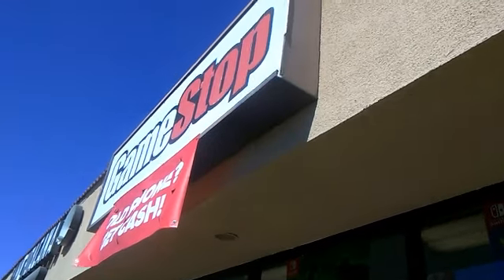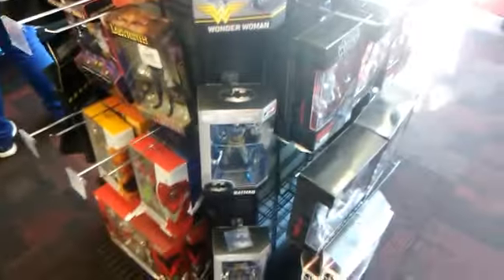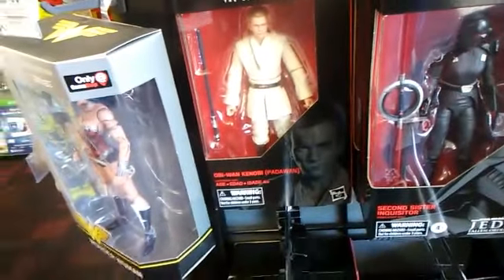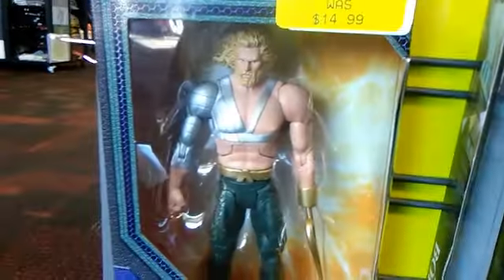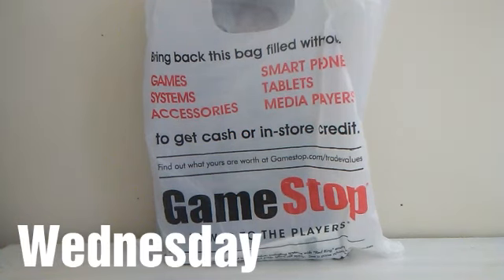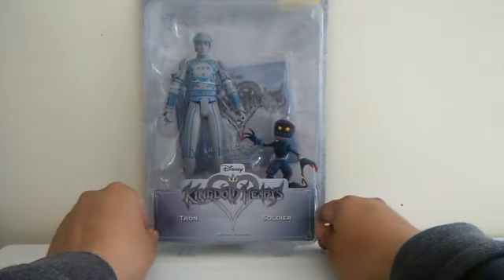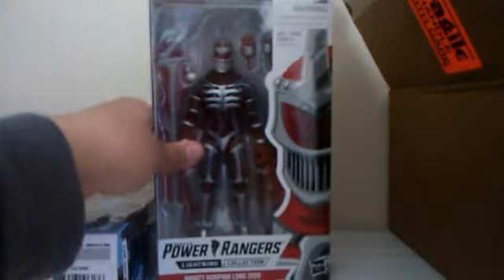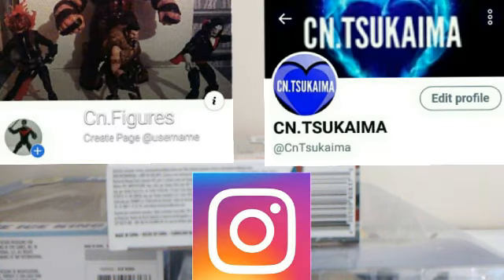CN.Toy Hunting Tour(Ep.24) Diamond Select,Power Rangers and Fortnight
This Was My First Time Going On This Street In L.A and Game Stop Had Allot of Great Stuff But Target It Didn't Had Anything Good For Me But The Street Was Nice and Big Feeling Like Going There Again I Really Like The People In Side of Game Stop They Are Very Nice and I Didn't Bought Not Allot From Big Bad Toy Store Just Ice King and Lord Zedd But Don't You Worry Because Next Week I'm Going Another Toy Hunt and I Think Is Going To Be Big So Don't Miss It.

Toys:Kingdom Hearts Diamond Select Two Pack Fortnight Ice King and Power Rangers Lighting Collection Lord Zedd